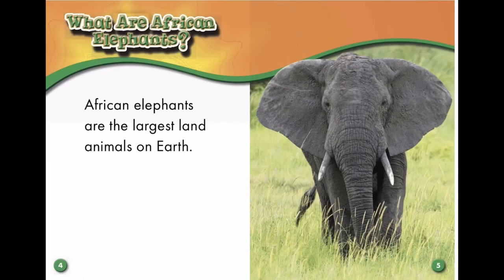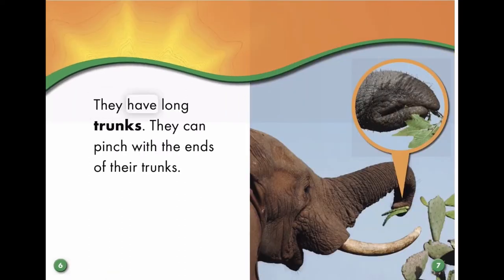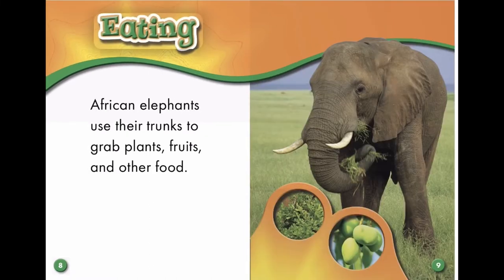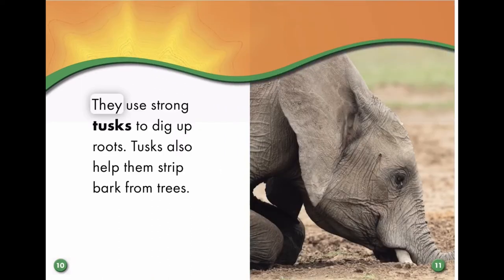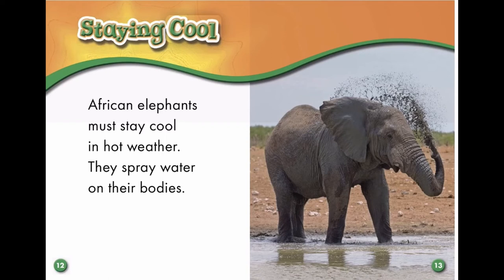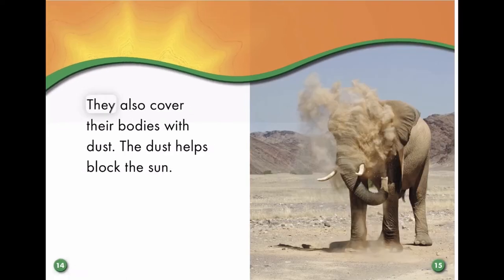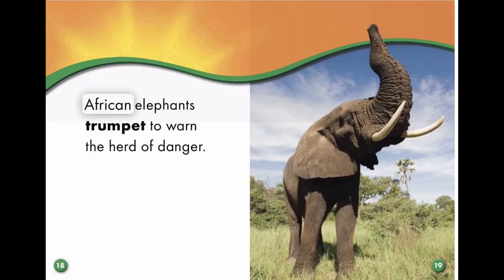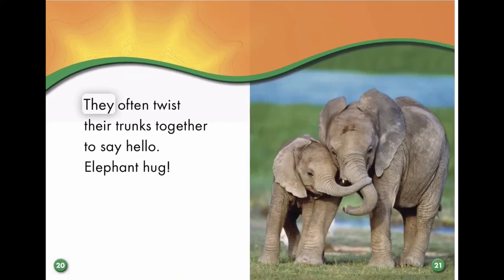African Elephants by Kari Schuetz | Read Aloud | YouTube Books for Kids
Come learn about Earth's largest land mammals, African Elephants. Animal Safari Series written by Kari Schuetz.